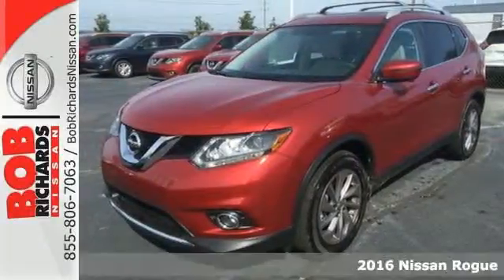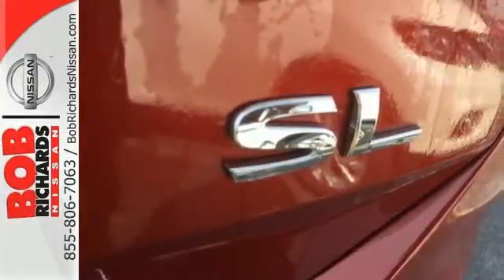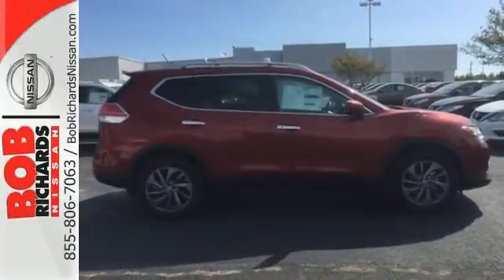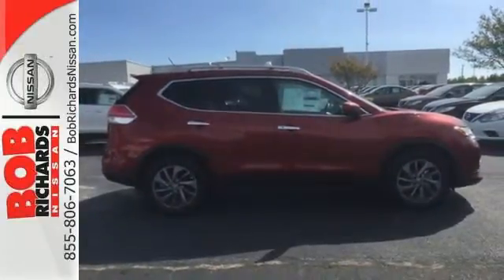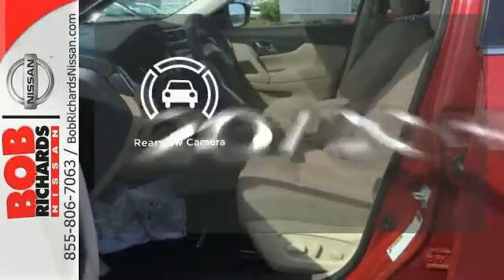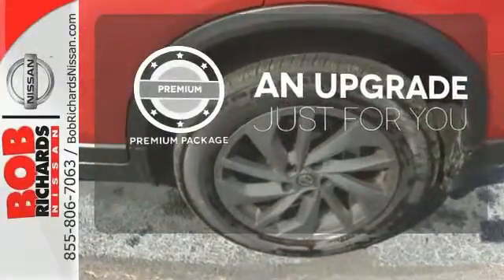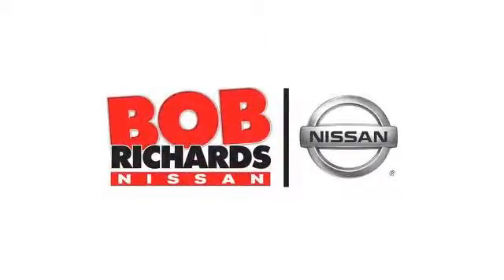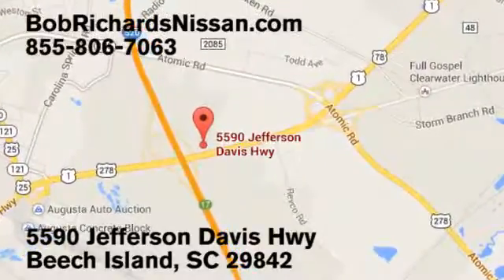New 2016 Nissan Rogue Augusta Aiken, SC #747355 - SOLD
Year: 2016
Make: Nissan
Model: Rogue
Trim: SL
Transmission: Automatic
Color: Cayenne Red
Interior: C/ALMOND
Stock #: 747355
VIN: 5N1AT2MT0GC747355
This outstanding example of a 2016 Nissan Rogue SL is offered by Bob Richards Nissan. This Nissan includes: [P01] SL PREMIUM PACKAGE [N10] AUTO DIMMING INSIDE MIRROR ALMOND, LEATHER-APPOINTED SEAT TRIM [B93] CHROME REAR BUMPER PROTECTOR (PIO) [L92] FLOOR MATS [B94] ROOF RAIL CROSS BARS (PIO) CAYENNE RED [C03] 50 STATE EMISSIONS [B92] SPLASH GUARDS (PIO) *Note - For third party subscriptions or services, please contact the dealer for more information.* This SUV gives you versatility, style and comfort all in one vehicle. This is the one. Just what you've been looking for. At Bob Richards Nissan, we strive to provide you with the best quality vehicles for the lowest possible price, and this Nissan Rogue SL is no exception.

Address:
5590 Jefferson Davis Hwy